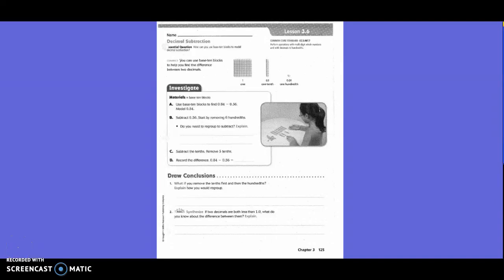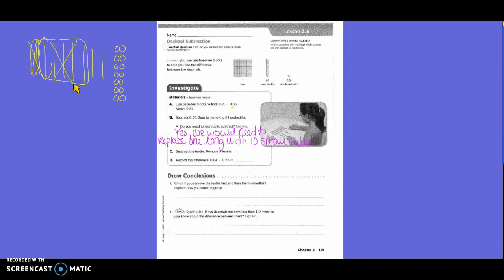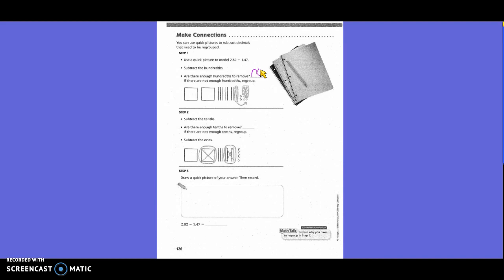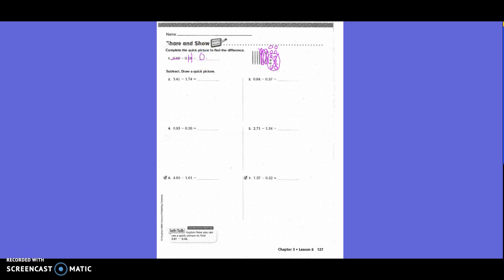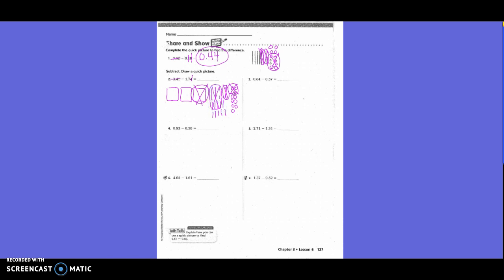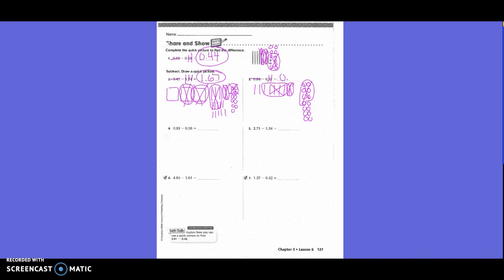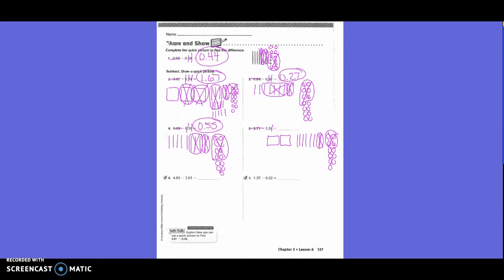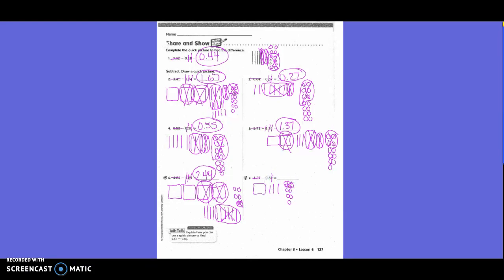Lesson 3.6: Decimal Subtraction (5th)